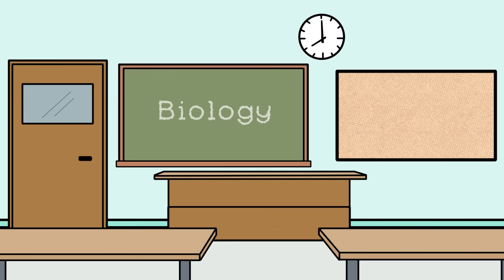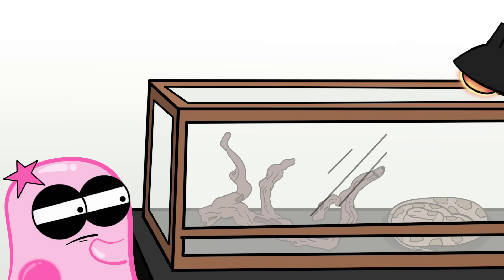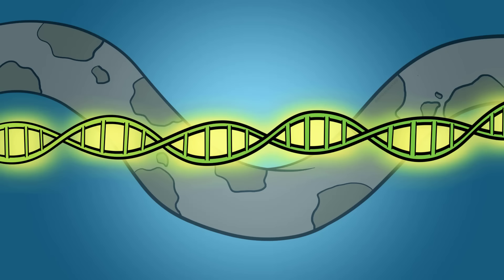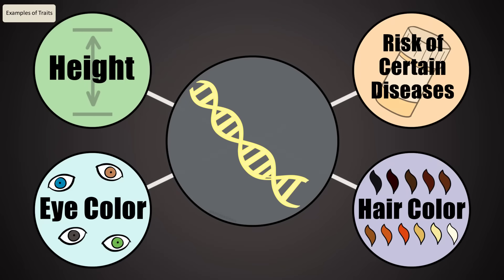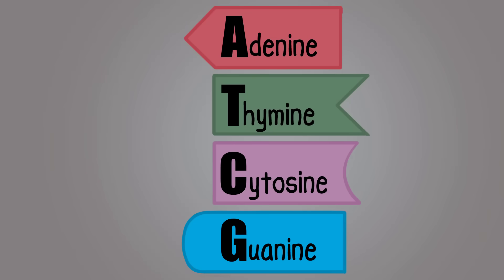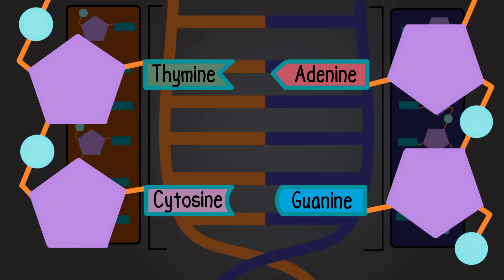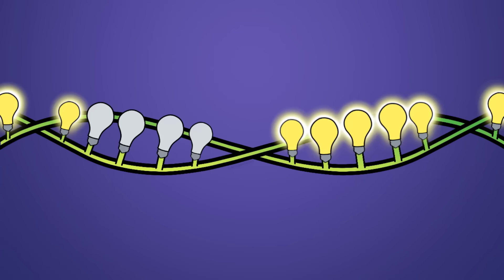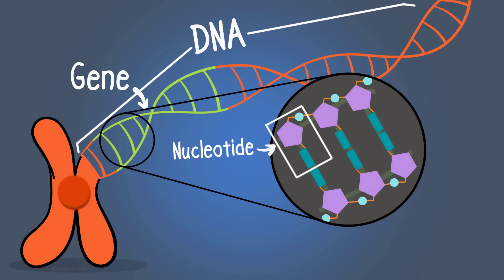DNA, Chromosomes, Genes, and Traits: An Intro to Heredity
Explore DNA structure/function, chromosomes, genes, and traits and how this relates to heredity! Video can replace old DNA structure & function video and in addition covers foundational concepts of heredity. Expand details for video handout and table of contents.

Table of Contents:
Video Intro 00:00
Intro to Heredity 1:34
What is a trait? 2:08
Traits can be influenced by environment 2:15
DNA Structure 3:25
Genes 5:32
Some examples of proteins that genes code for 5:54
Chromosomes 6:37
Recap 7:18

To learn more about heredity including dominant and recessive traits, alleles, and probabilities in inheritance, see our full playlist

The Amoeba Sisters videos demystify science with humor and relevance. The videos center on Pinky's certification and experience in teaching biology at the high school level. For more information about The Amoeba Sisters, visit:

TRANSLATIONS:
Hindi Subtitles Credit: Alisha Aggarwal
Italian Subtitles Credit: Sofia
Vietnamese Subtitles: Tammy Vu